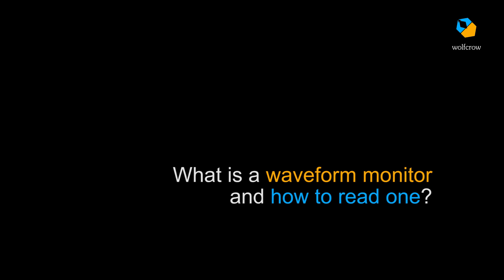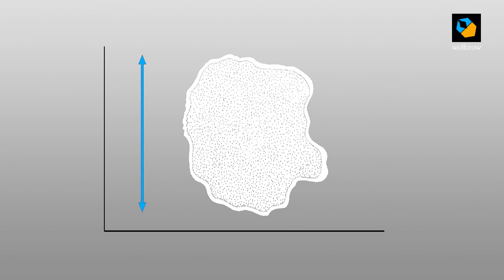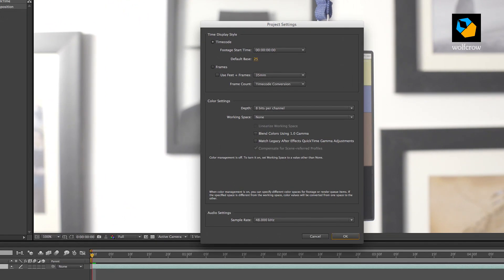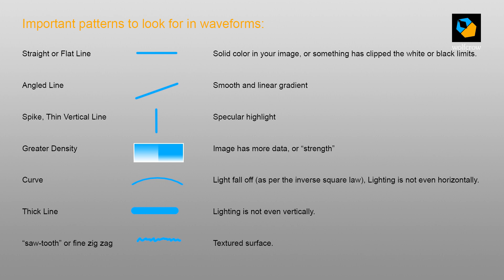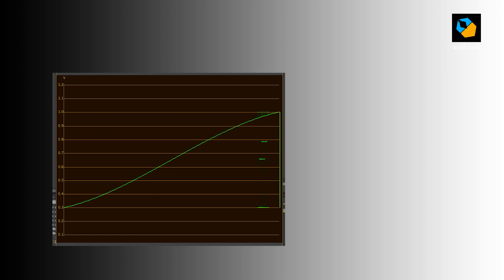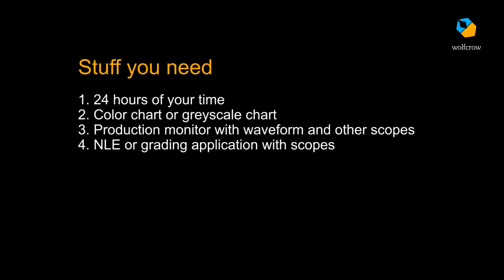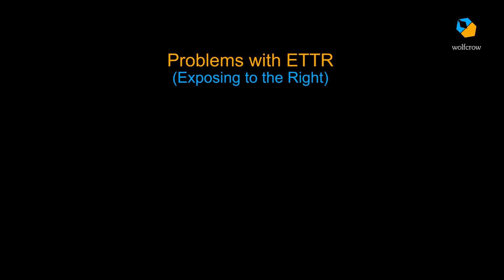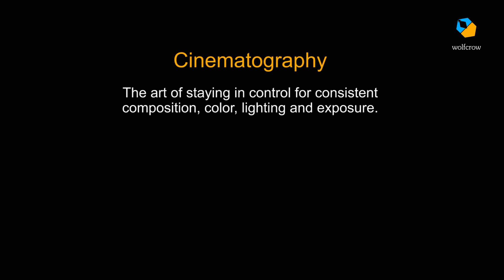What is a Waveform Monitor and How do you Read a Waveform Monitor (Part Two)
Waveform monitors don't have to be complex. If you're confused, here's the simplest way to understand the waveform monitor and how to read it for exposure and grading. This is Part Two of a 2-part series.